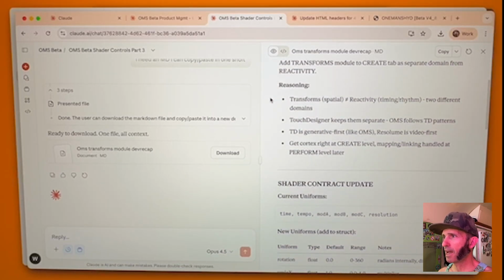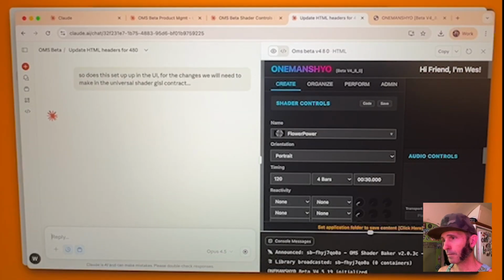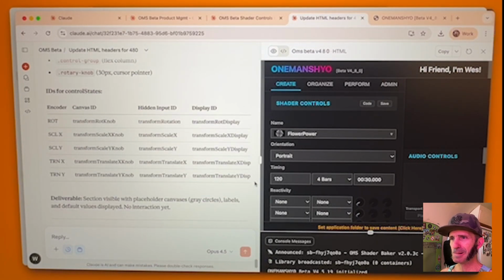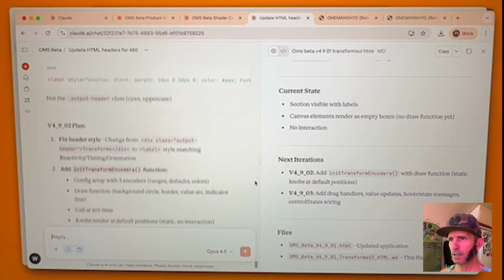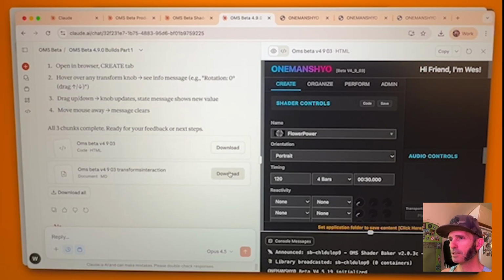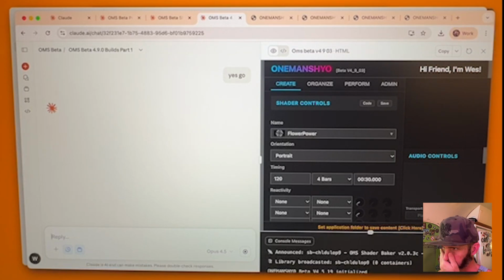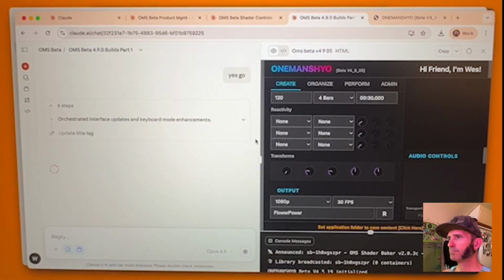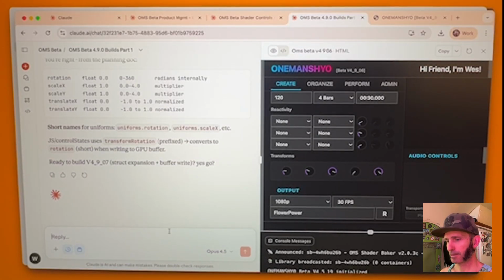Claude Code Transform Controls w/Claude Opus 4.5 | OneManShYo 🤙🏽 🎧 📻 🔊]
Continuing my attempt to create software that will replace my "old school" performance setup which originally included Ableton Live 12X, EboSuite, and a gaggle of videos made with Blender using recipes from Ducky 3D, Xan3D, and more.

This is RAW vibe code session recordings with soundtrack made up of music from my back catalog.

ONEMANSHYO App
After my last session testing OMS with the Ableton rig, I decided to combine my DJ, music production and engineering to explore something new.  What can be done DIY for DJ/Performance software?

This video was meant to be a short, to see if there was ny interested in a long form, so I left the iphone recoding with FILMIC double take.  The video ended up being a pretty good example of how I'm vibe coding and TBH I did not feel like re-recording or editing it lol.  If there is interest, by me or others, I'll do more wit the proper OBS streaming software setup int he future.

I spent about a year working with the commercial software I had and simply could not do what I wanted to do. With. the deluge of AI tools, this led me to embark on the new OMS App, since I found the Ableton Live rig clumsy and the support for 3rd party max for live based apps was lackluster.

To be clear, Ableton Live is still my Go to DAW for producing by a long shot.  I also LOVE the M4L community.  I also think Algoriddim djay pro is still the best app for djing.  But it’s time to explore new territory for the OneManShYo project.

See you on the dance floor.